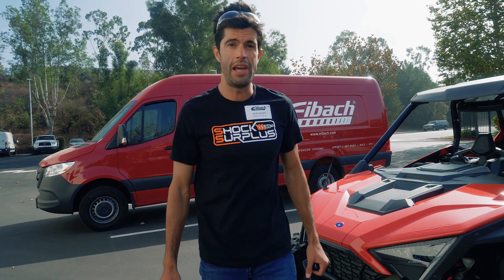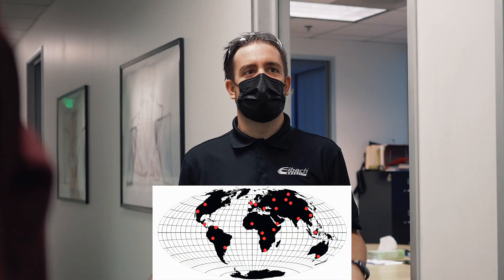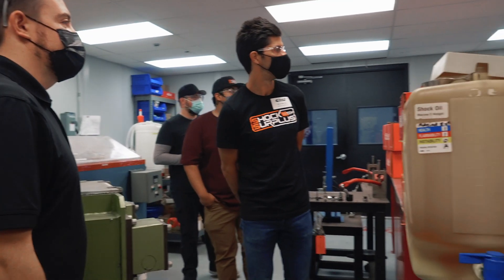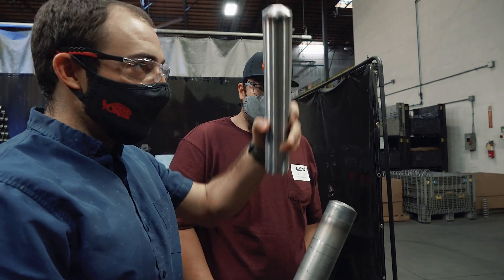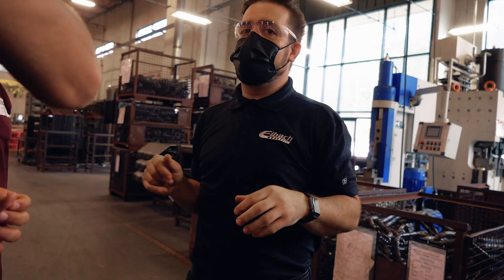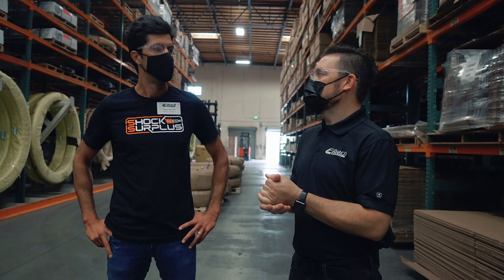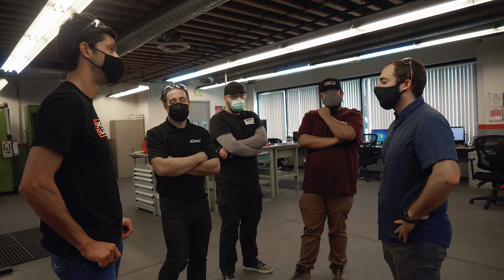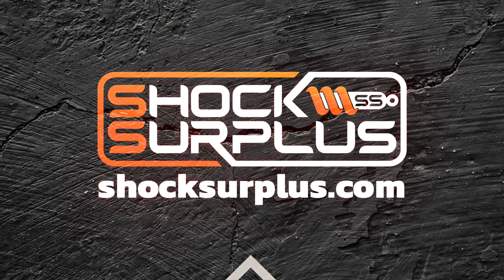Factory Tour - Shocks & Springs Built In-house!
We we're fortunate enough to get a first-hand look at Eibach's Southern California production facility and it was pretty rad seeing how the sausage is made.

Eibach production technology is recognized worldwide as leading its field, from their high-strength spring-steel alloys, advanced CNC winding process, high-quality corrosion protection and the legendary longevity of their components.

The entire process, from initial development to final shipping, is subject to an extensive Quality Management System that is certified by the highest ISO 9001:2008 international quality standard. In fact, Eibach operates in accordance to its own, often more rigid, specifications.